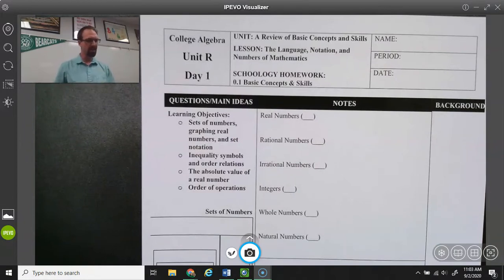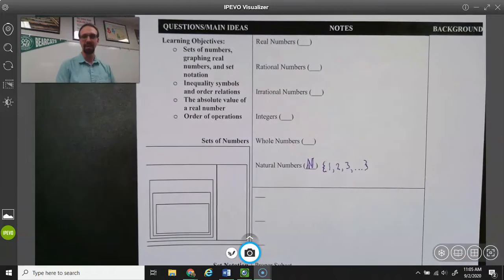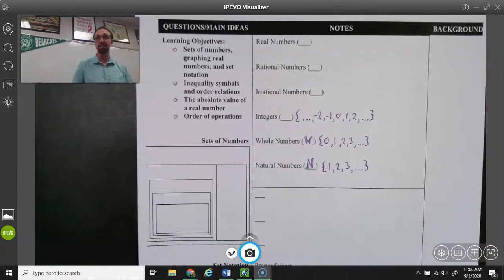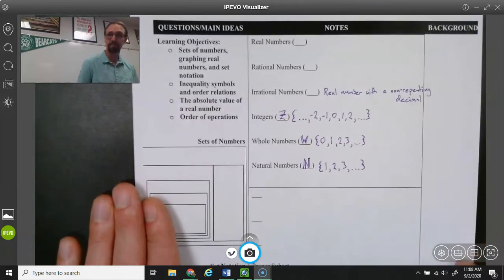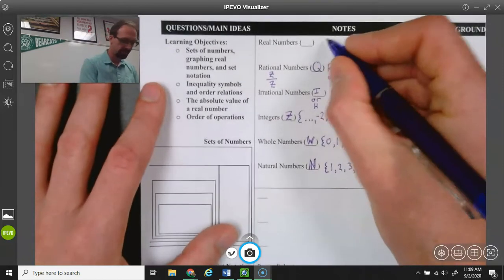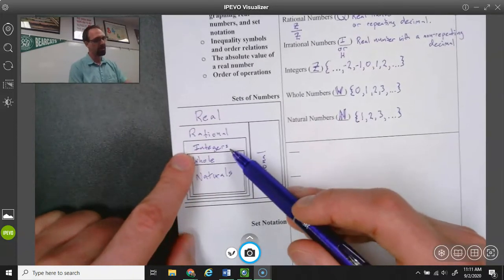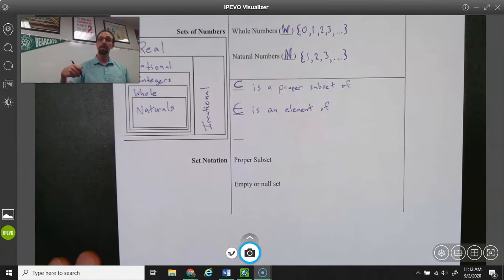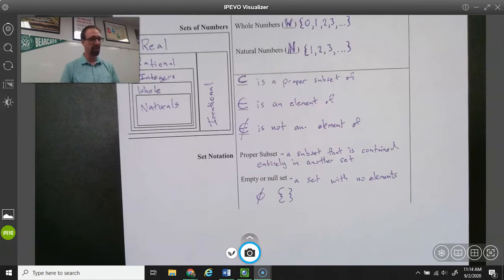CA 0.1 Sets and Set Notation